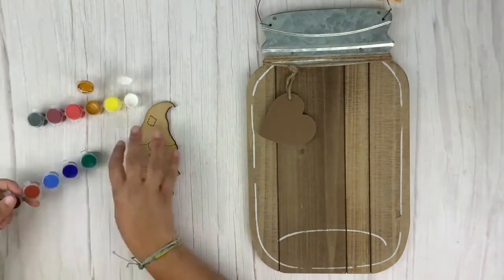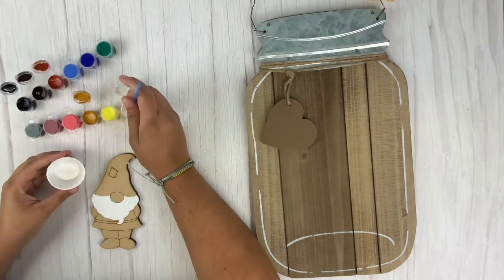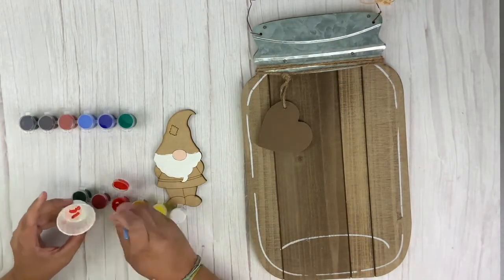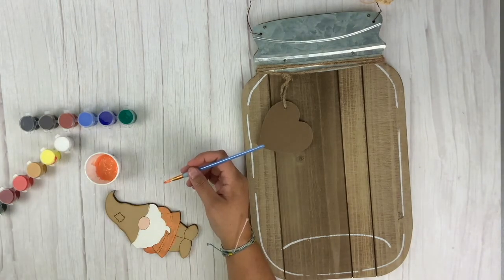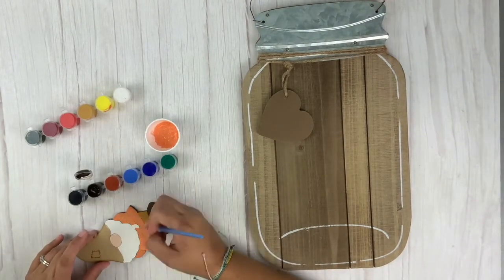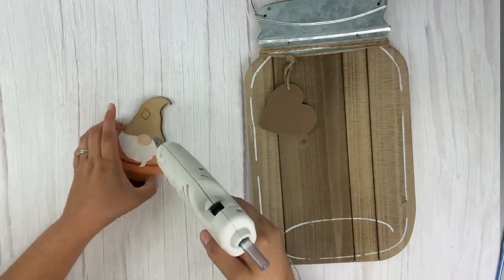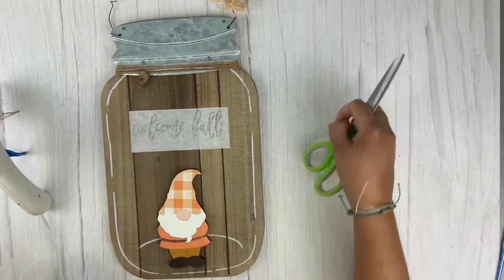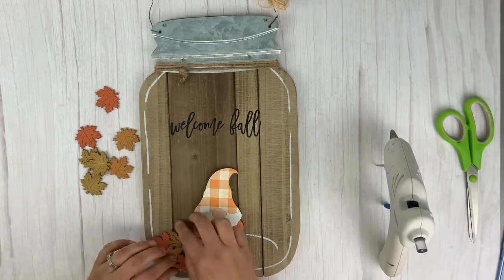Falling Leaves Mason Jar Plaque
Learn how to create your own Falling Leaves Mason Jar Plaque. Information on supplies and materials can be found